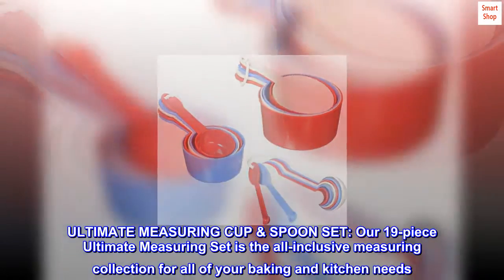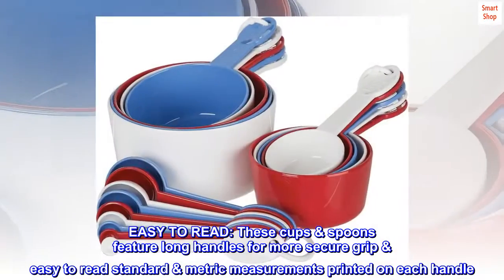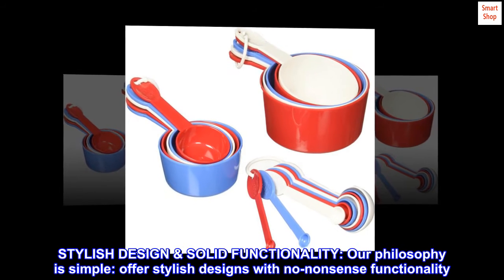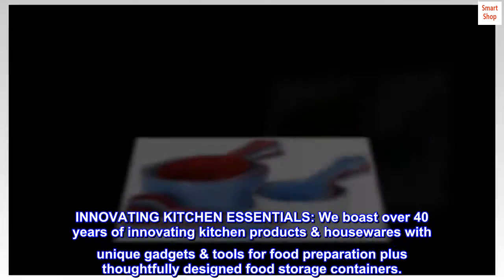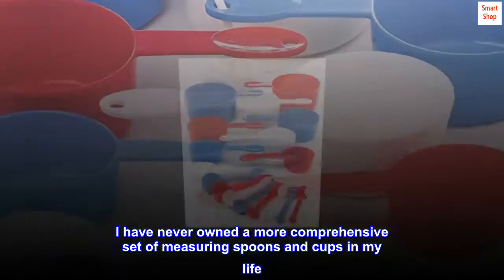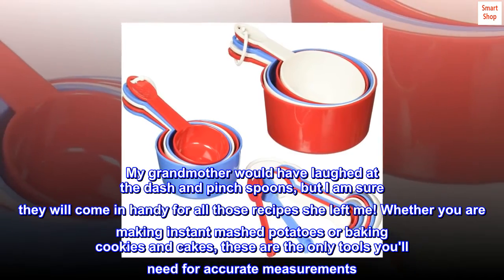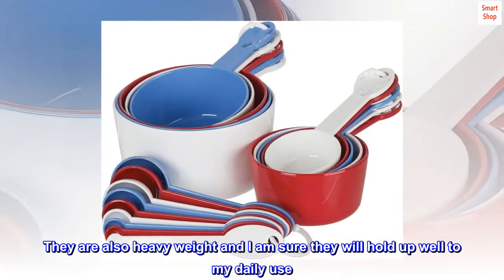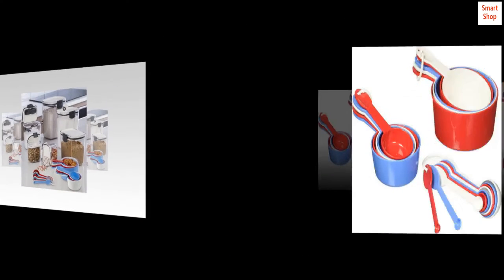Prepworks by Progressive Ultimate 19-Piece Measuring Cups & Spoon Set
ULTIMATE MEASURING CUP & SPOON SET: Our 19-piece Ultimate Measuring Set is the all-inclusive measuring collection for all of your baking and kitchen needs. It's perfect for wet or dry ingredients.
EASY TO READ: These cups & spoons feature long handles for more secure grip & easy to read standard & metric measurements printed on each handle. Includes 3 storage rings for keeping pieces together.
DISHWASHER SAFE: This set of 9 spoons & 10 cups are BPA free & dishwasher safe. Each set includes an assortment of red, white and cornflower colored pieces—view images to see how sizes vary by color.
STYLISH DESIGN & SOLID FUNCTIONALITY: Our philosophy is simple: offer stylish designs with no-nonsense functionality. We understand the kitchen is the heart of the home, where family & friends connect.
INNOVATING KITCHEN ESSENTIALS: We boast over 40 years of innovating kitchen products & housewares with unique gadgets & tools for food preparation plus thoughtfully designed food storage containers.

Lots of Sizes
These are wonderful for baking!! If you need a measurement that's not included, you are doing something wrong. I have never owned a more comprehensive set of measuring spoons and cups in my life. I threw out all of my old ones as these have it all. From a pinch to a tablespoon, and from an 8th to 2 cups, they are all included. My grandmother would have laughed at the dash and pinch spoons, but I am sure they will come in handy for all those recipes she left me! Whether you are making instant mashed potatoes or baking cookies and cakes, these are the only tools you'll need for accurate measurements. The words are very easy to read on the handles and the they are engraved in the plastic so no colored print to wear off. They are also heavy weight and I am sure they will hold up well to my daily use. I made a dill dip yesterday and the mayo and sour cream did not stick, and was easy to wash out. I wash dishes by hand so the clean up is also important. I am sure I'll be as happy with these a year from now as I am today. Highly recommend!!